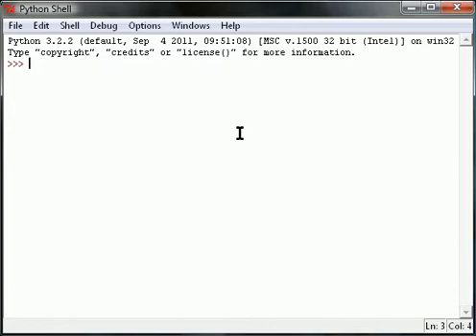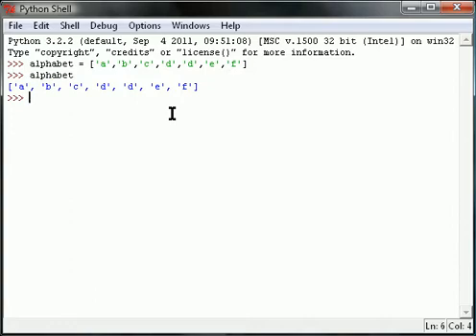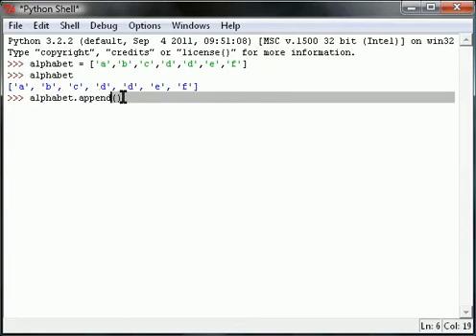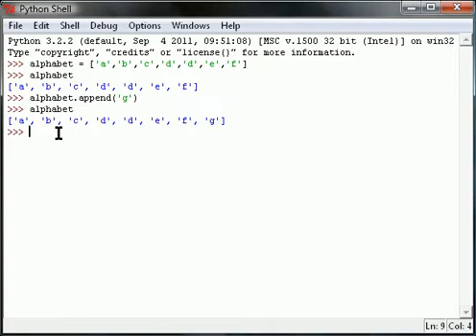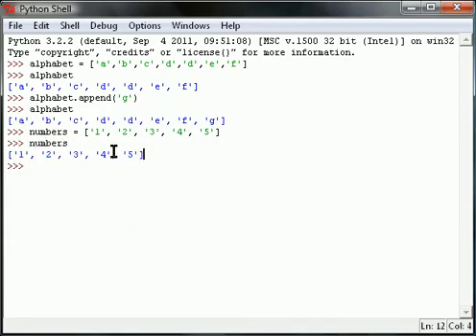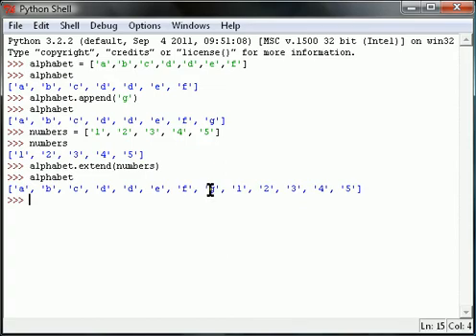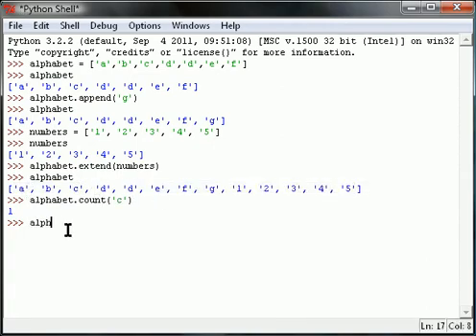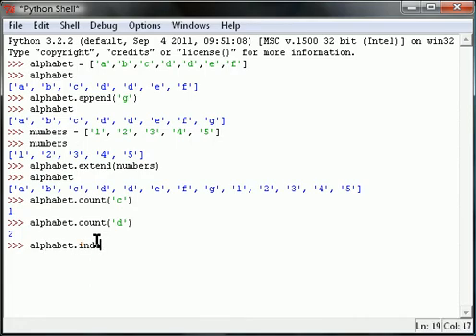Python Tutorial 6 - Basic Methods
*thearchitect*

Hey Guys! In this tutorial I will be covering some basic list methods.

**PyranDev**